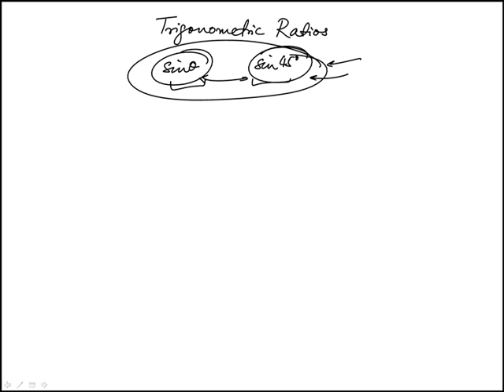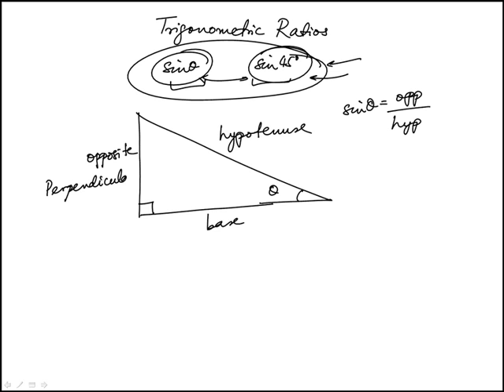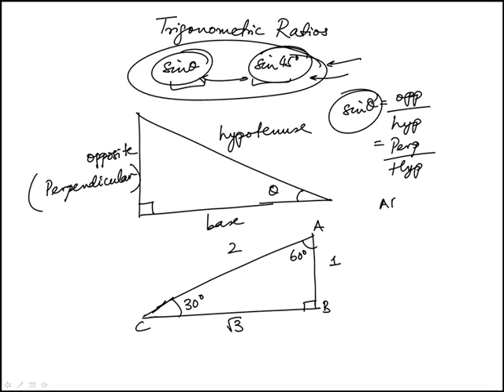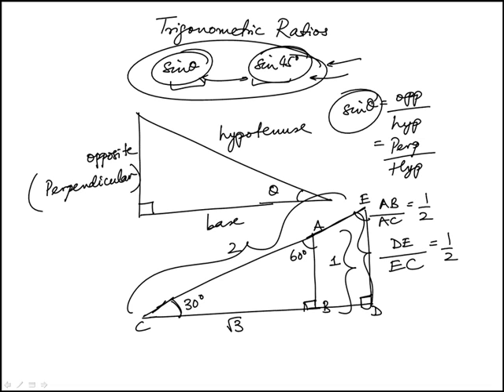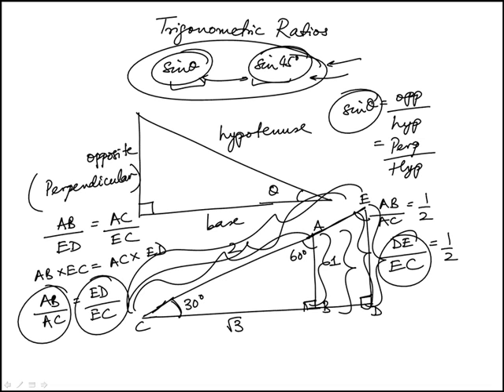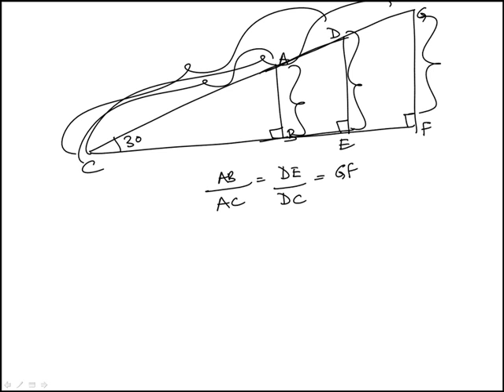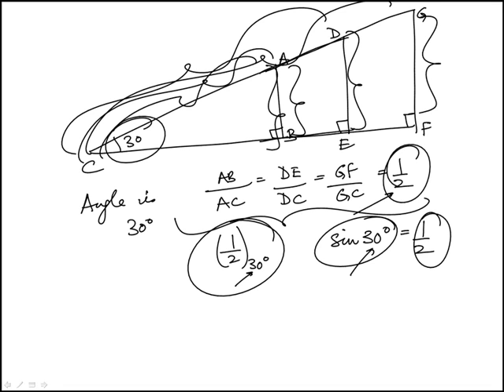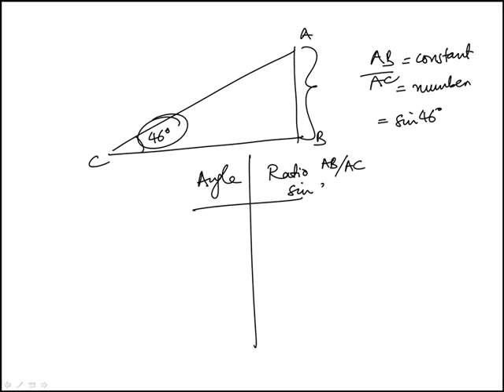Why Trigonometric Ratios?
Here I review the basics of Trigonometric ratios, and the motivation behind their introduction.